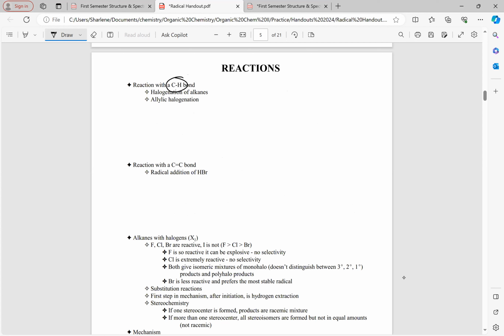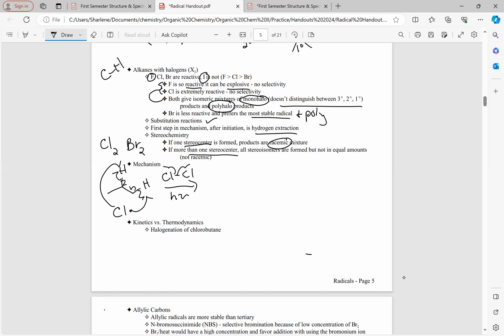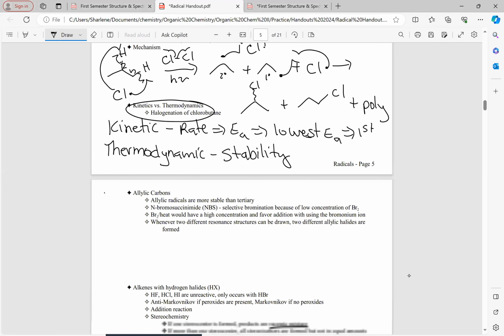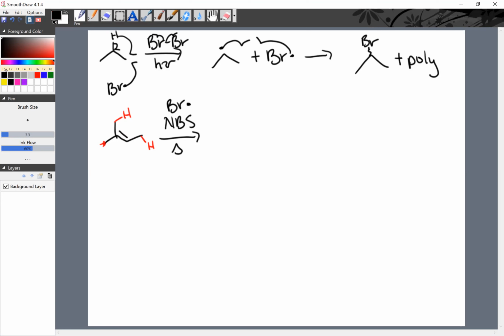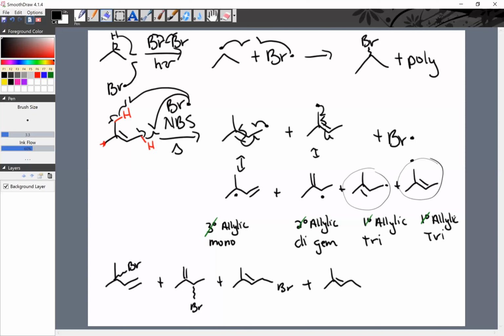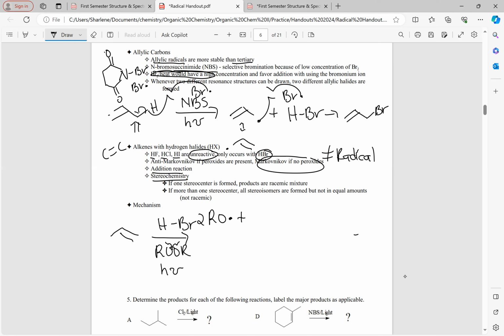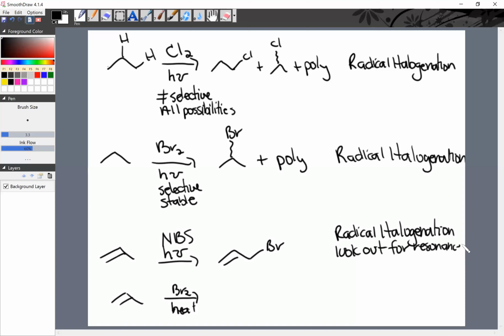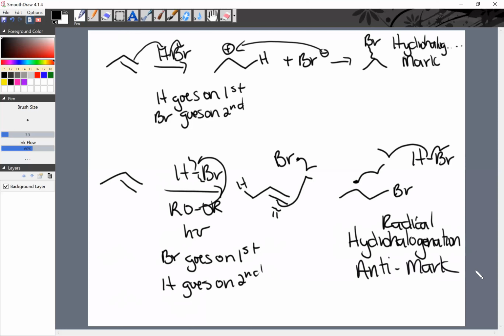Radicals - 3 Reactions